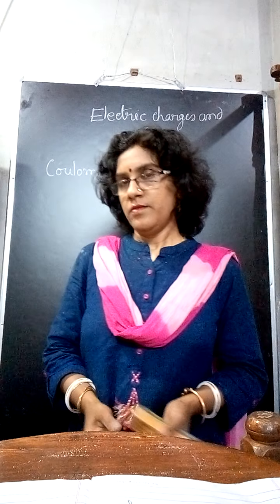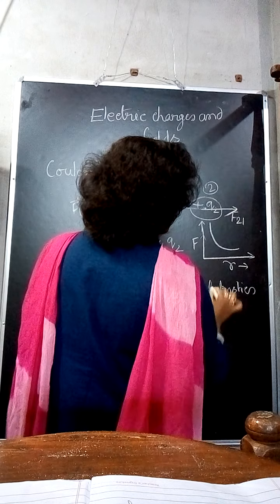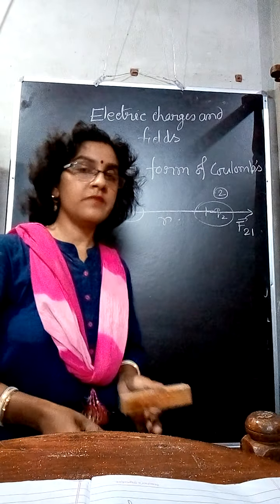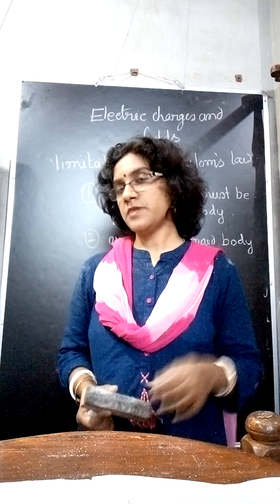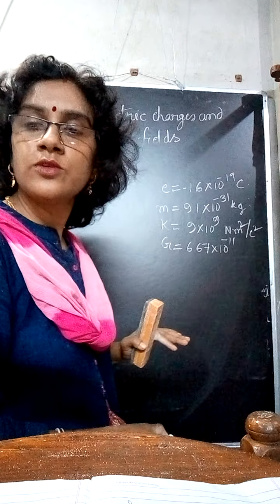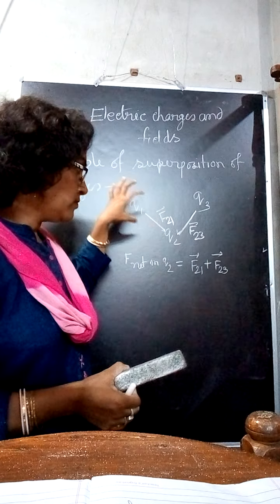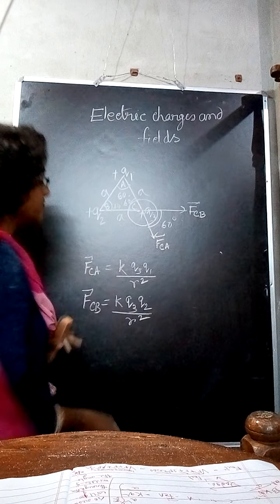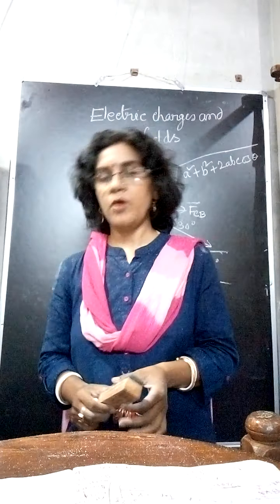Electric charges and fields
1st chapter of unit 1 Electrostatics
Coulomb's law and Principle of supervision  of charges